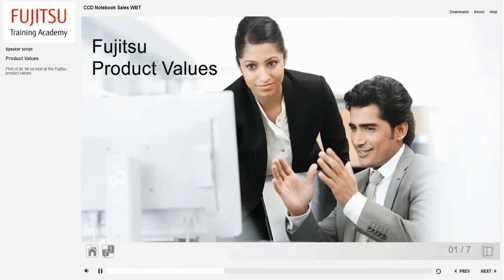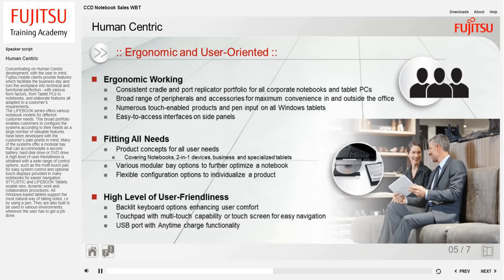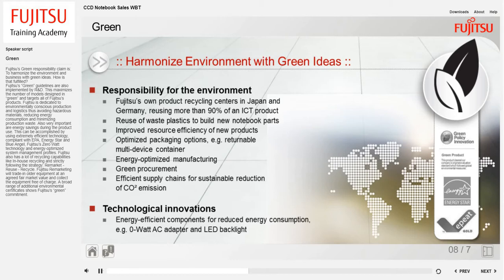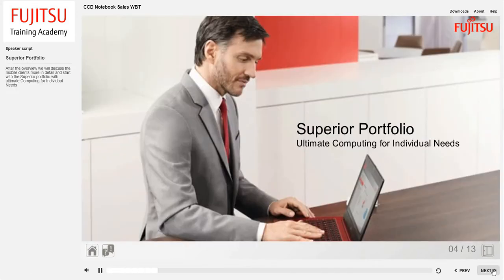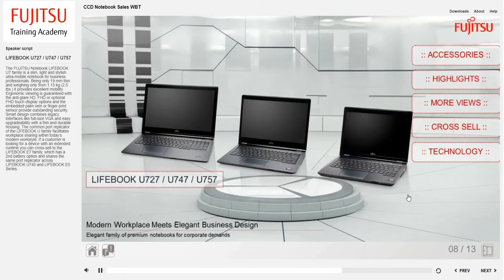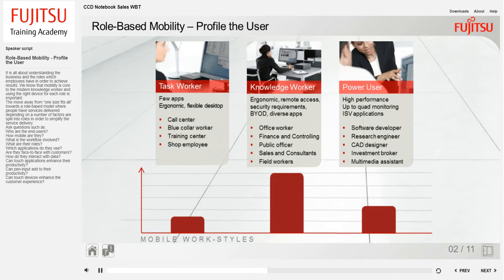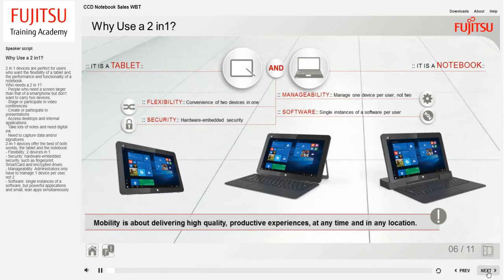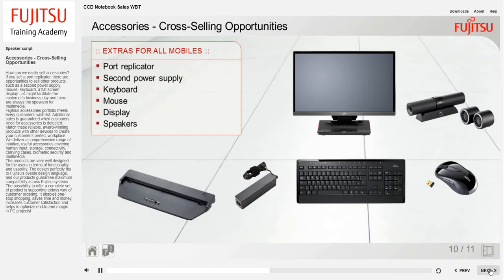Client Computing Devices Notebook Clients Sales WBT